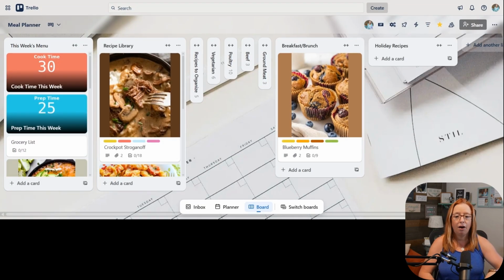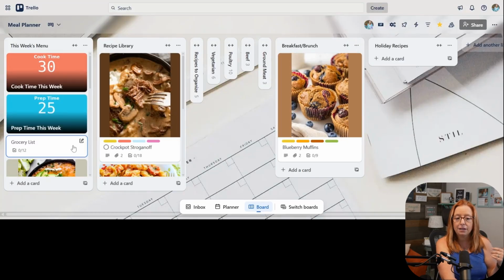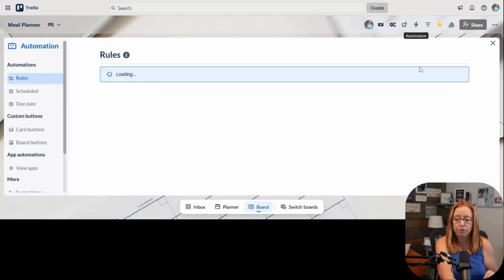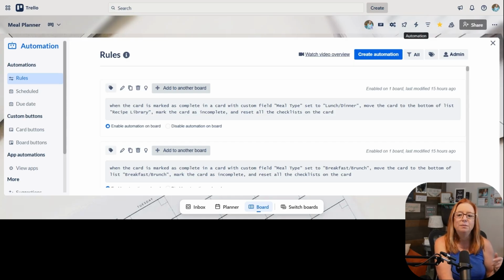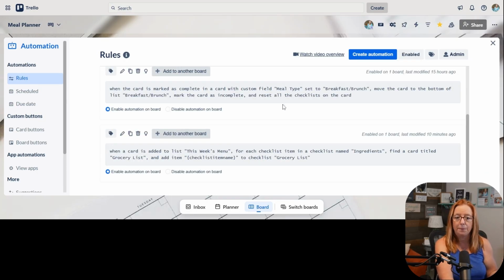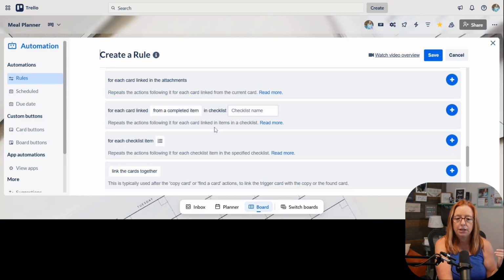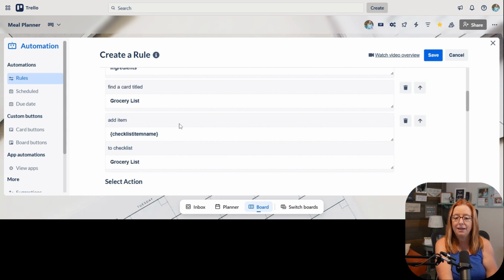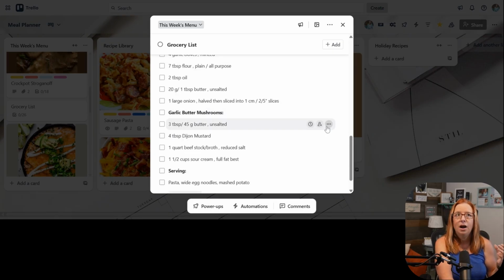Trello Meal Planner Problem SOLVED!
Struggling to keep your meal planning simple and actually stick to it? In this tutorial, I’ll show you how I set up a Trello automation that automatically syncs recipe ingredients into a single grocery list — no more missed items at the store!

This builds on my “Meal Planner Build With Me” livestream, so if you missed that, you’ll definitely want to catch this one. I’ll walk you through the exact workaround I used since Trello no longer lets you copy checklists the old way.

Chapters

0:00 Intro & Why I Needed This Automation
0:50 The Meal Planner Setup
2:30 The Problem with Copying Checklists
4:00 The Cascade Workaround in Trello Automation
6:30 Demo: Auto Grocery List in Action
8:00 Wrap Up & Next Steps